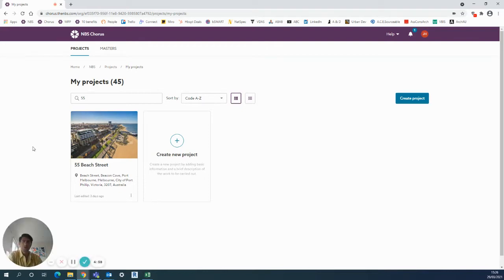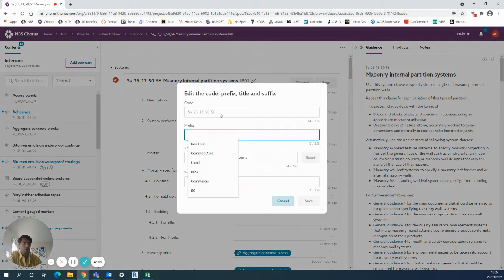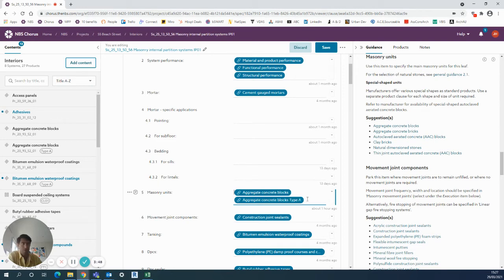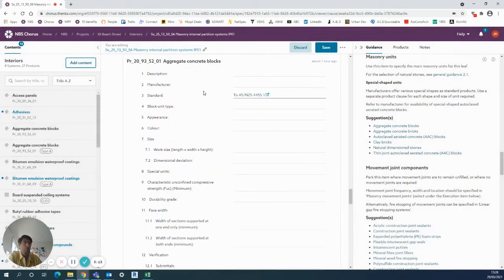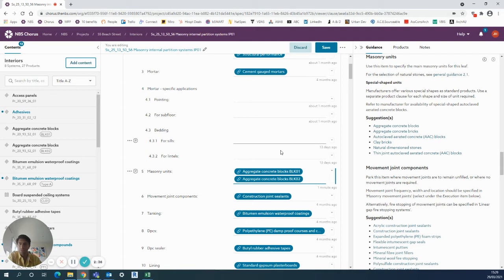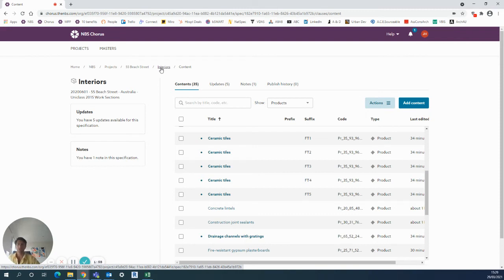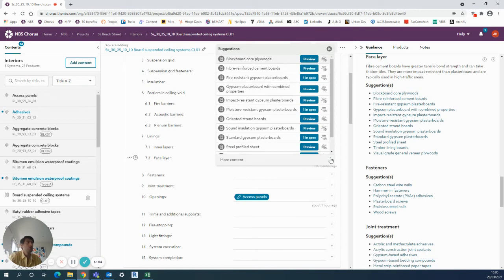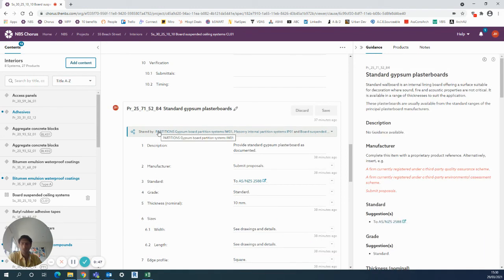NBS Chorus Training (Uniclass): Part 3 of 9 - Prefix, suffix, filtering, and sharing clauses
This series of videos will teach you how to get started using NBS Chorus for your specifications.

In this video, learn how to use the prefix and suffix on Uniclass clauses for maximum sharing efficiency and organising your works packages.